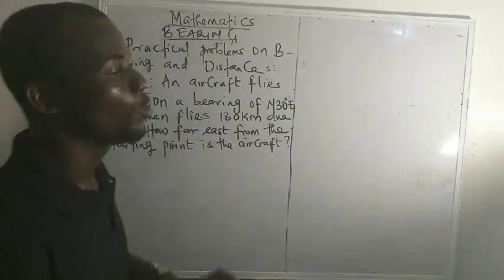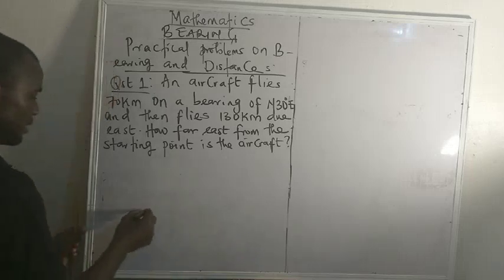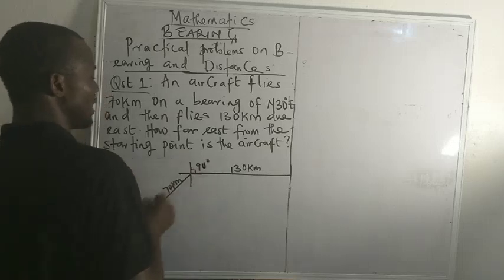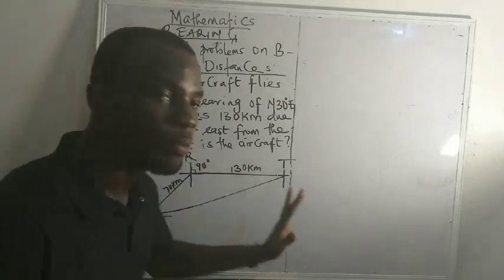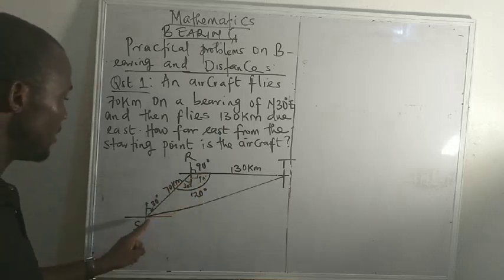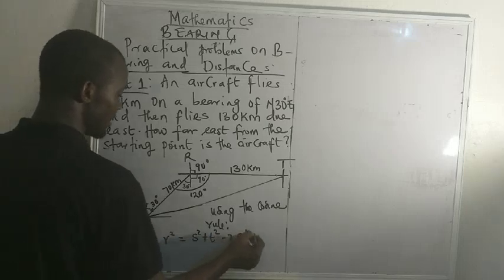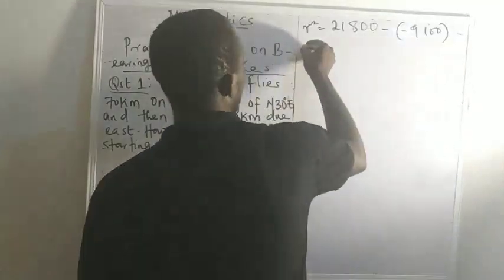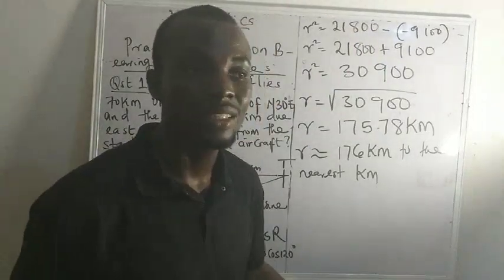Solution of practical problems involving bearing.